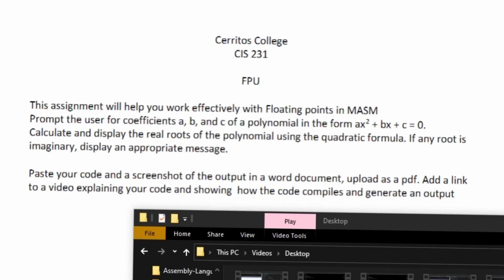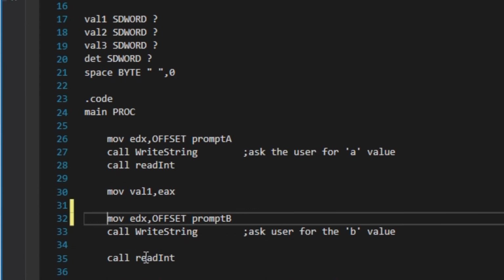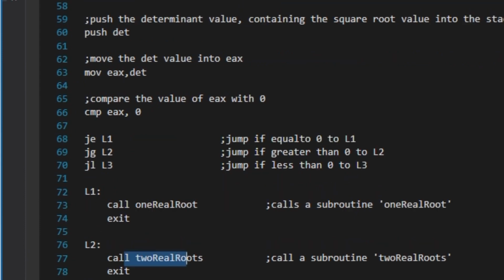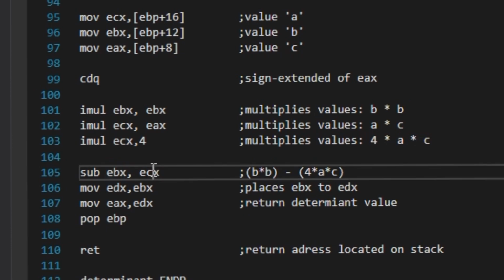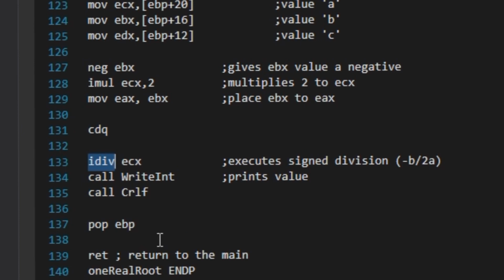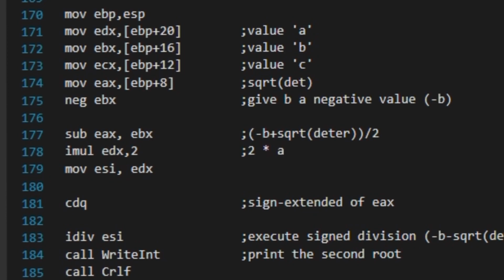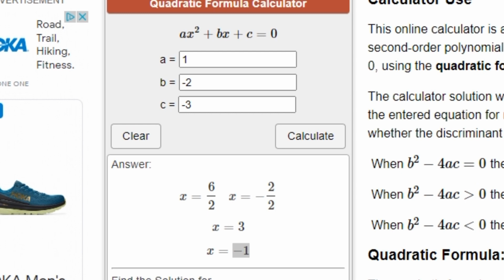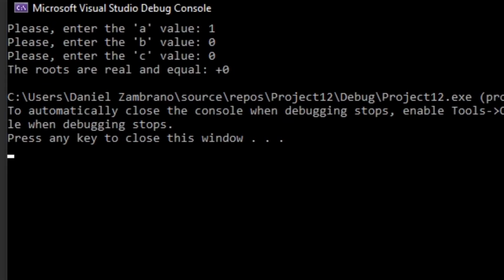Last Lab- Daniel Zambrano